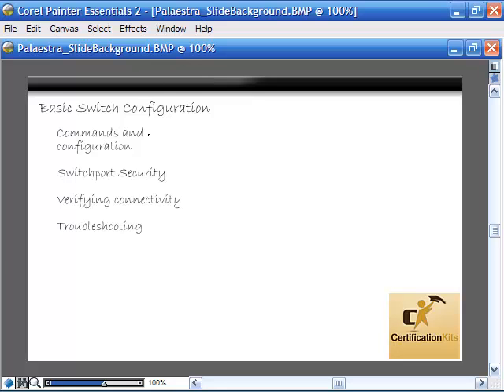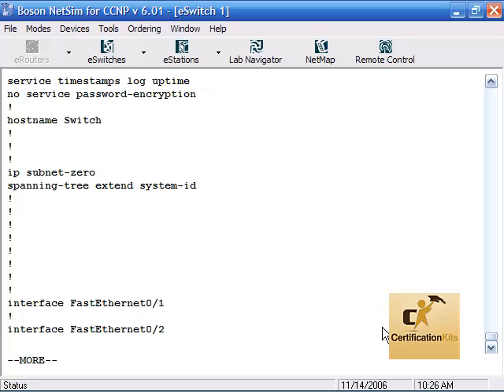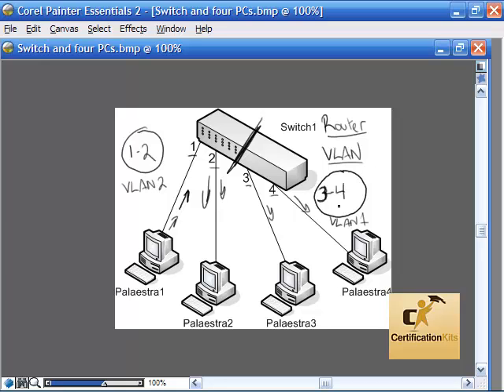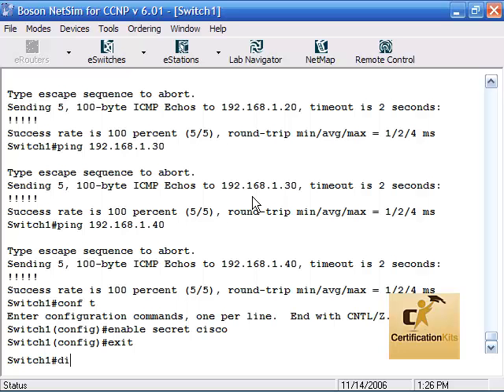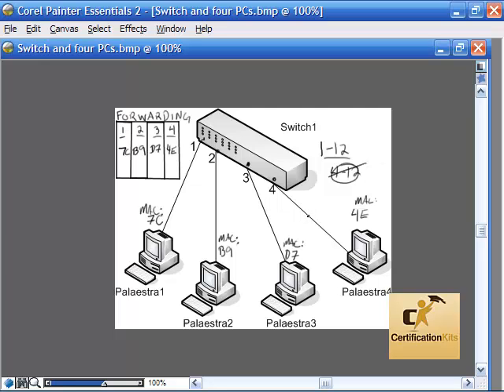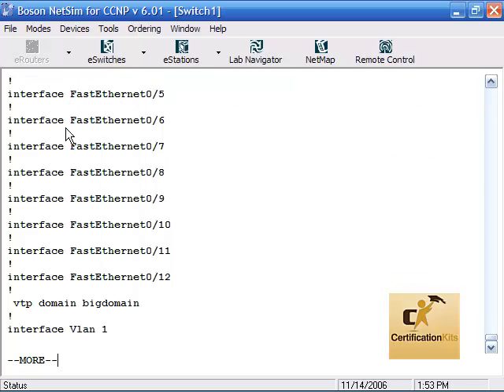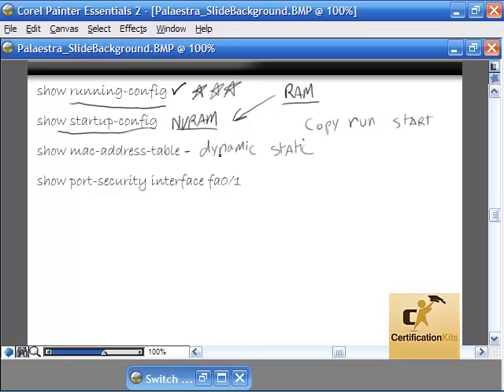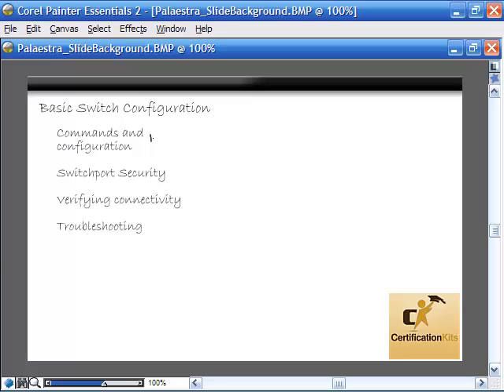Cisco CCENT and CCNA Basic Switch Configuration Switchport Security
Cisco CCENT and CCNA Video covering the concept of Switchport Security as covered on the 100-101 and 200-120 exams. Learn how to build your own CCENT or CCNA lab at our site!